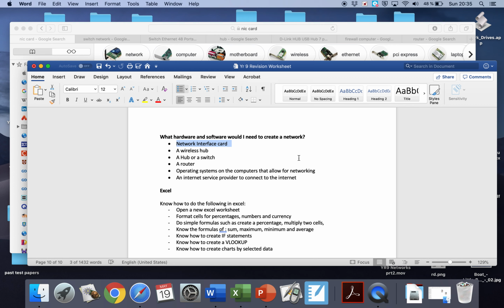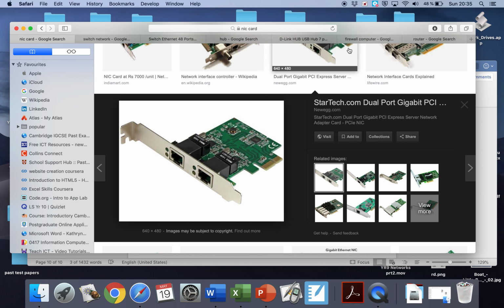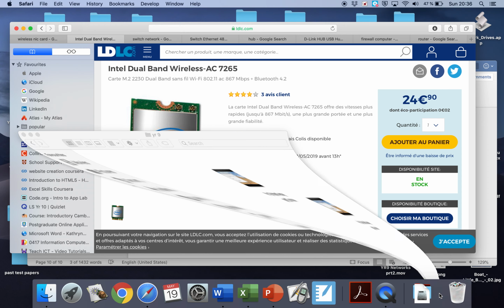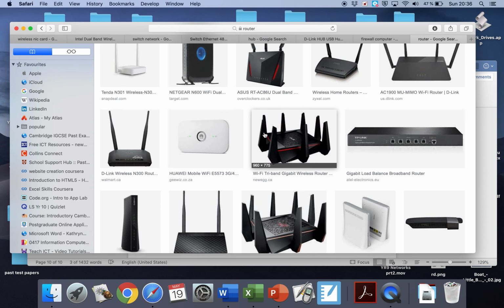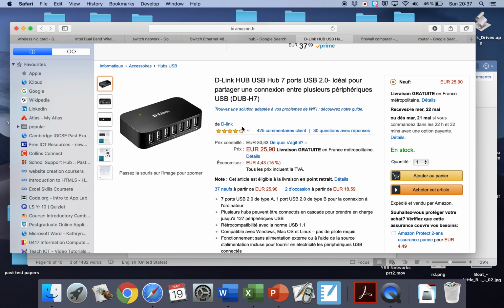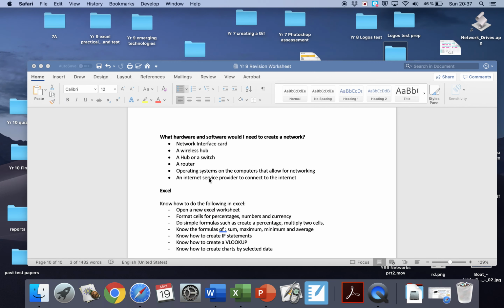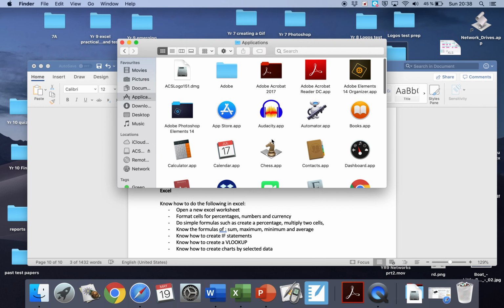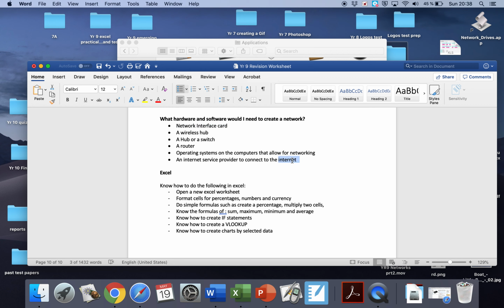Yr 9 Networks prt3